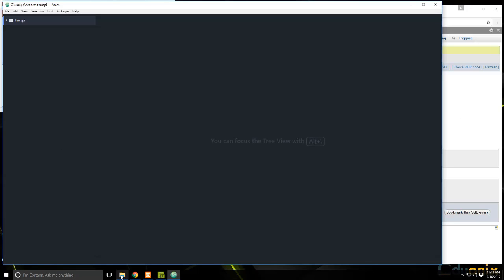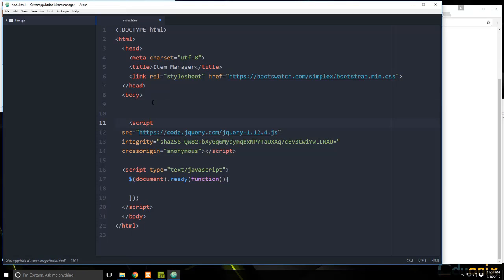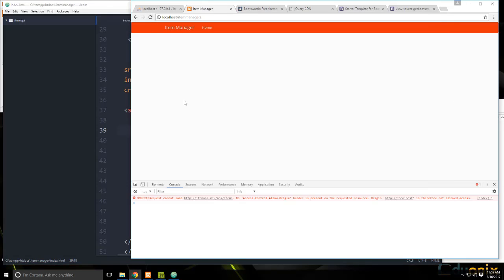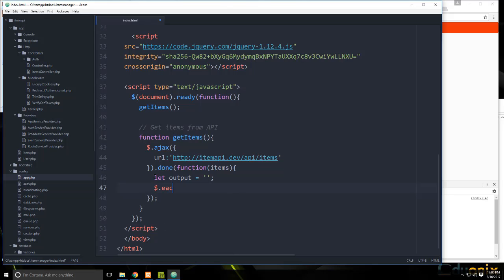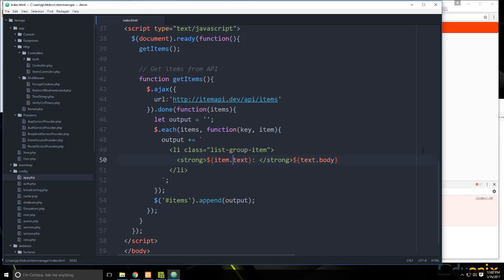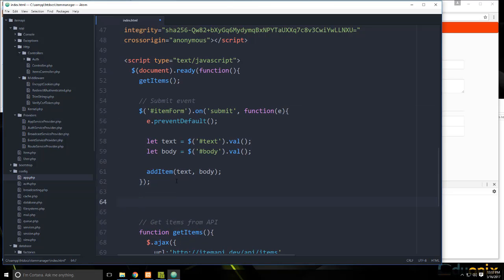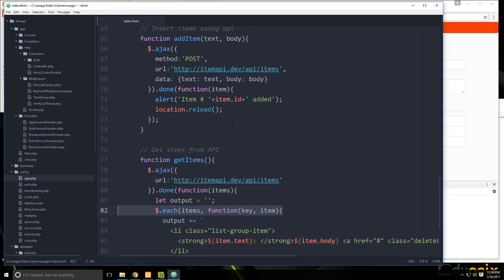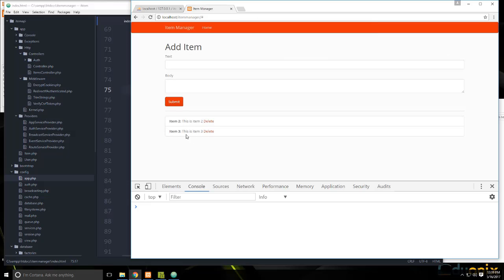Learn Laravel By Building Projects | Item Manager REST API | Part 2 of 2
We covered the Item Manager REST API in Part 1.In this part, we will teach you about fetching data using the API & how to insert or delete the data using the API.